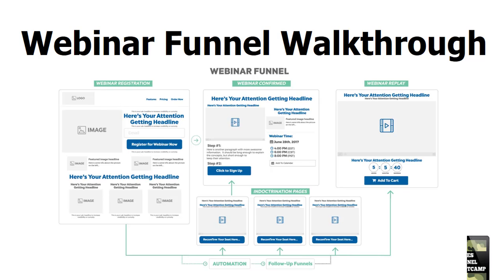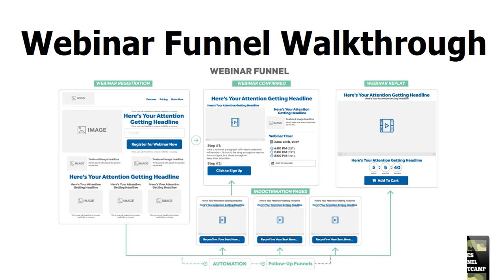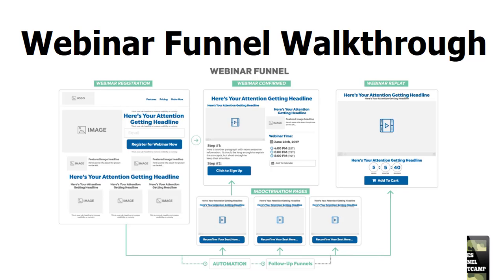SFBC Day 51 - Webinar Funnel Walkthrough